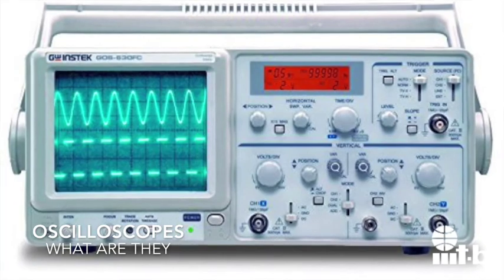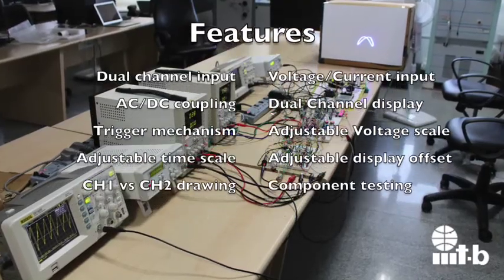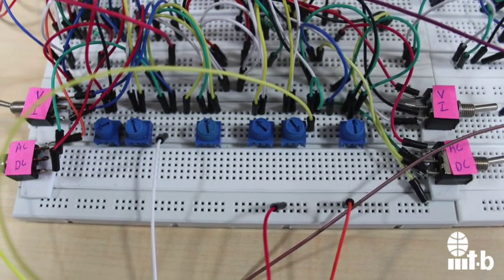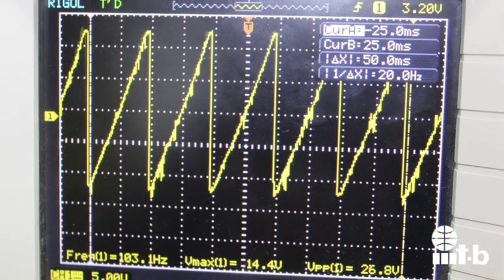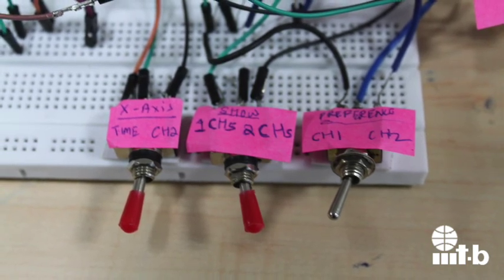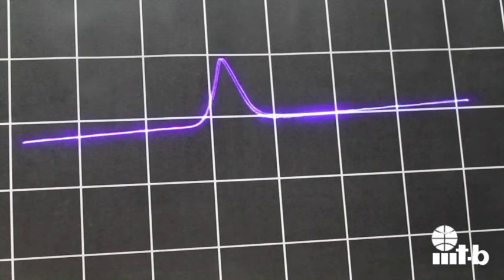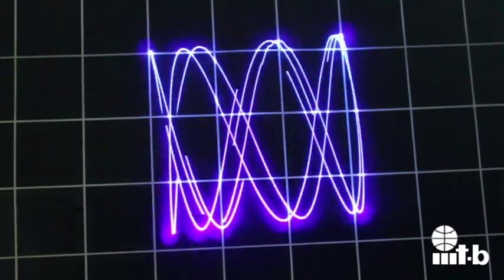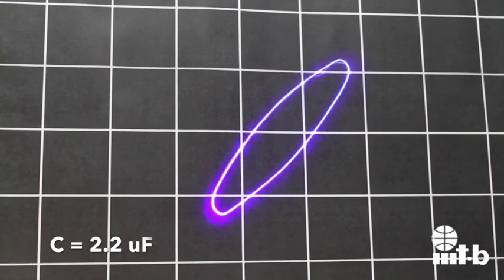Laser Oscilloscope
A dual channel analog oscilloscope with a galvo laser scanner for display.

Voice is computer generated